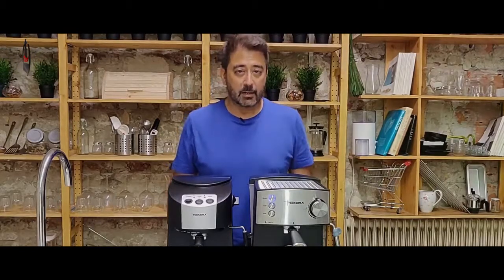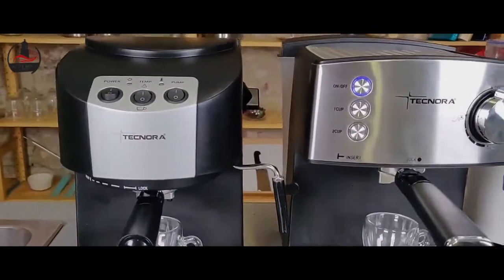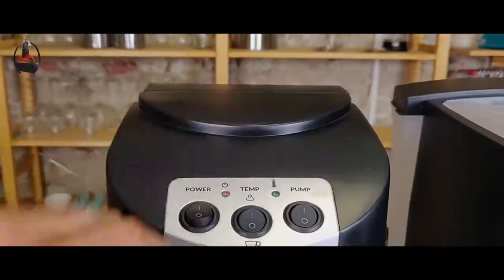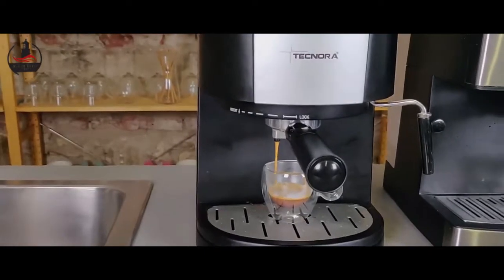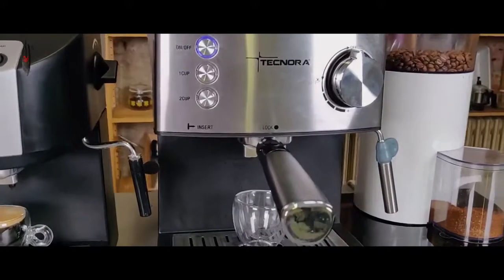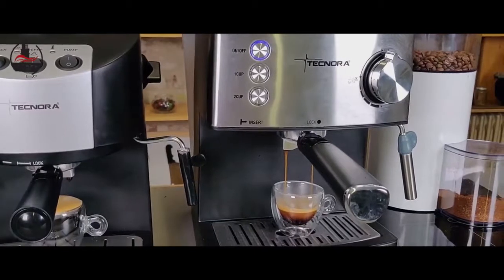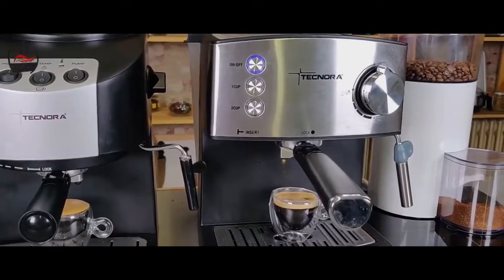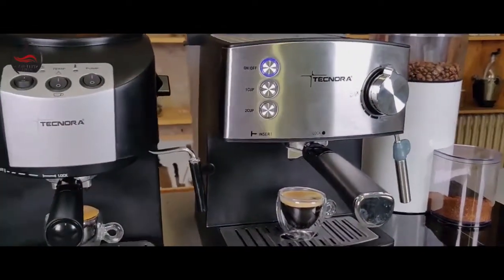Automatic vs Semi-Automatic Espresso Machine: What’s the Difference? | Split Rock Coffee Tips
In this video we will explain to you the difference between automatic and semi-automatic espresso machine. We get asked this question very frequently. The answer is one simple expression -  'Shot Timing'.

So, what is 'Shot Timing'? - It is the time taken for the hot pressurised water to pass through the coffee grounds to give you your espresso shot measuring around 30 ml.

In a Semi-automatic machine, the user has to control the timing by sight. Which means you flick the switch and start the pump, let the brew pour out, watch the brew fall into the cup, and when you have estimated visually, that the brew collected in the cup is around 30ml, you flip the switch and stop the pump. This is the procedure you need to follow in a semi-automatic machine.

In a fully automatic machine, the electronics inside have a built-in timer which is programmed to stop the pump automatically after a pre-determined time. So all you have to do is press one button to get the pump started. No visual inspection required and perfect results every time.

In worthy to mention here that the industry standard of 30ml for an espresso shot is not etched in stone.

You could,  depending on your personal taste or on the basis of the coffee bean characteristics like roast or origin profile choose to have your espresso shot either less or more than the 30ml suggested shot size.

This variation in the shot quantity can be achieved in both machines.
In the semi-automatic, the running of the pump is in your control anyway.

In the fully automatic, it takes a simple programming procedure to customise your espresso shot.

• Footage source